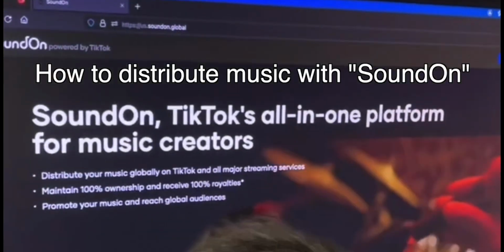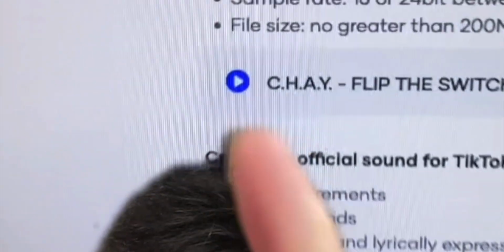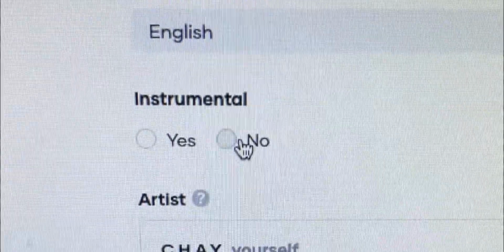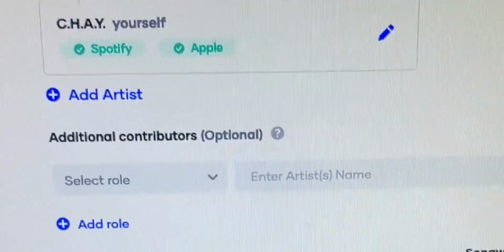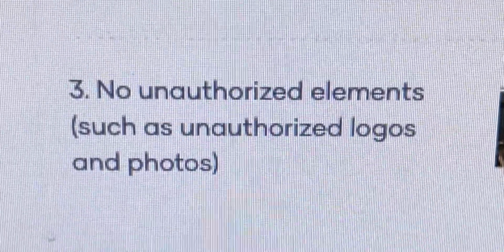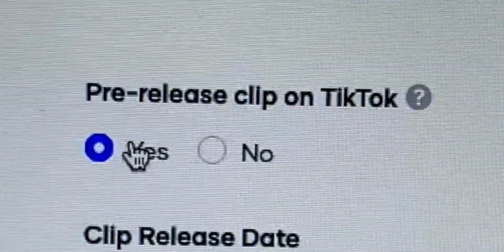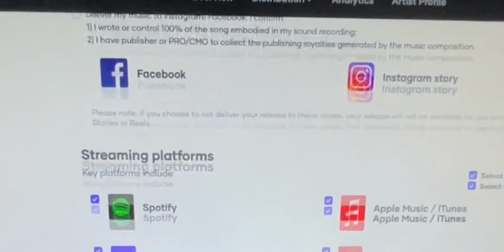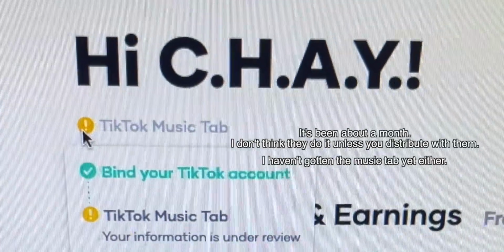Fast and easy tutorial: How to release a song with TikTok’s SoundOn music distribution platform 🎵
C.H.A.Y. Online